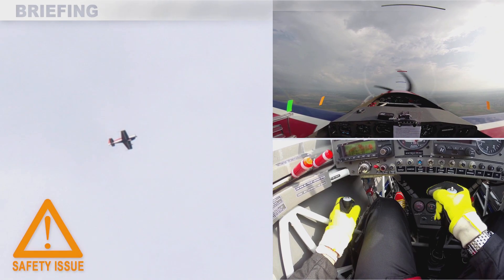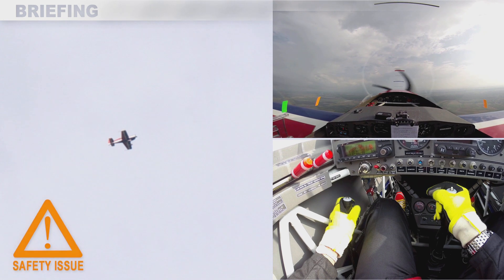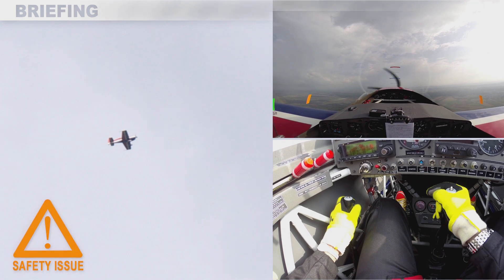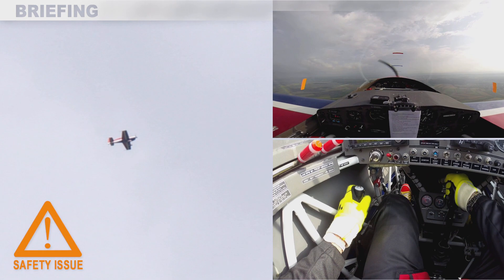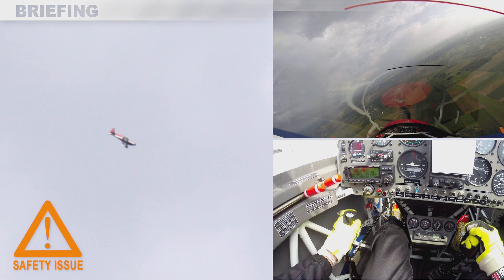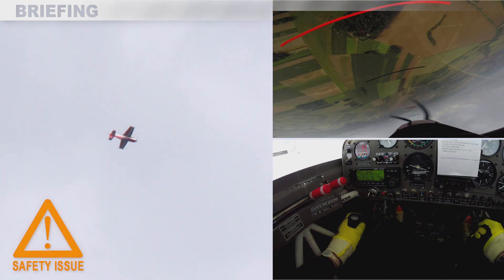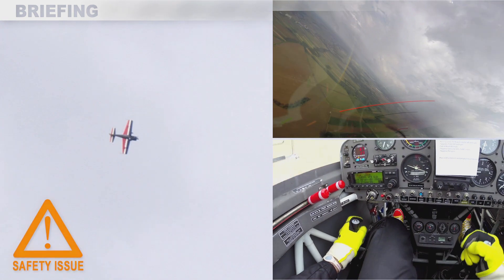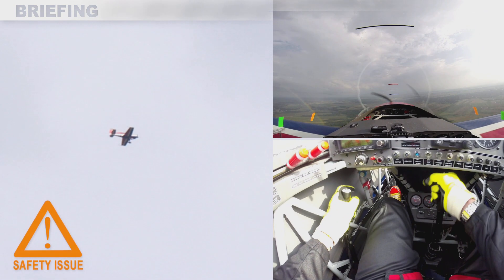Outside Snap from Erect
Created by Patrick Paris
Demonstration of an outside snap from erect on an straight horizontal line

Créé par Patrick Paris
Cette vidéo vous est présentée par la FFA avec le soutien de Black Wolf et Albinati Aerobatics.
Démonstration d’un tonneau déclenché négatif départ ventre en palier
AVERTISSEMENT - AVIS DE NON-RESPONSABILITÉ

FFA - Black Wolf - Albinati Aeronautics - Patrick Paris

L'objectif principal de ces vidéos est de présenter l’activité de voltige aérienne au plus grand nombre dans le cadre de la mission de service public de la Fédération Française Aéronautique, de promotion et de développement de l’aviation légère et sportive.

Ces vidéos ne peuvent en aucun cas être considérées comme une leçon de pilotage ou un coaching professionnel.

Ces vidéos présentent de manière générique des manœuvres et figures, des exercices et/ou séries de figures, des manœuvres ou exercices qui ne peuvent en aucun cas être reproduites sans la supervision d’un pilote instructeur qualifié, lequel est seul à même de connaitre la progression de son élève.

La FFA - Black Wolf - Albinati Aeronautics - Patrick Paris ne peuvent en aucun cas être tenus pour responsables de tout incident survenu pendant le roulage, le décollage, l'entraînement ou l'approche et l'atterrissage d'un vol de voltige aérienne ou vol acrobatique.
De même, la FFA - Black Wolf - Albinati Aeronautics - Patrick Paris ne peuvent en aucun cas être tenus pour responsables de toute conséquence physiologique pendant, ou résultant d'un tel vol (par exemple : nausées, douleurs dorsales, maux de tête, ou toute autre conséquence physiologique).

En particulier, la FFA - Black Wolf - Albinati Aeronautics - Patrick Paris ne peuvent être tenus pour responsables de tout préjudice matériel ou immatériel et, plus généralement, la FFA - Black Wolf - Albinati Aeronautics - Patrick Paris ne peuvent être tenus pour responsables des dommages de toute nature, qui résulteraient de l'exécution d'une ou de plusieurs figures, manœuvres, exercices et/ou séries de figures, manœuvres, exercices reproduites dans ces vidéos.
Celles-ci sont exécutées sous la seule et entière responsabilité du pilote commandant de bord au sens des textes en vigueur.

AVERTISSEMENT : A chaque fois que le pilote s'entraînera et/ou effectuera une figure, une manœuvre, un exercice et/ou une série de figures, de manœuvres ou d'exercices qui pourraient conduire à un accident ou à une perte de contrôle, le pilote engagera sa propre responsabilité de vérifier si son avion est autorisé à faire des vrilles de quelque nature que ce soit et de s'assurer qu'il n'y a pas de problème, si c’est le cas, de les examiner avec son instructeur de vol qualifié, et de vérifier le MOP (Manuel Opératoire du Pilote) afin d'obtenir la confirmation des procédures officielles de sortie de vrille et en particulier des commandes et des réglages de puissance du moteur.